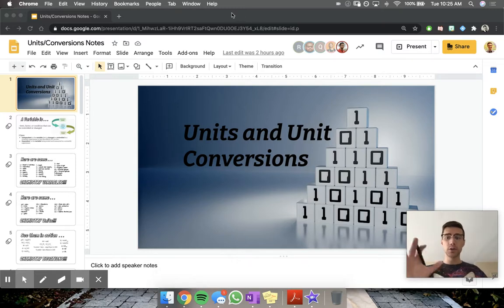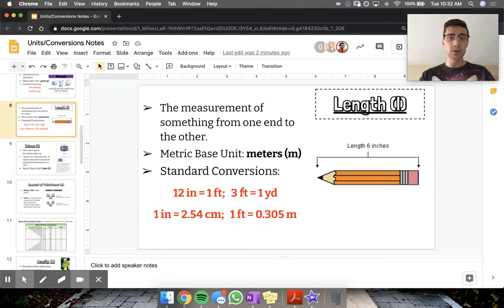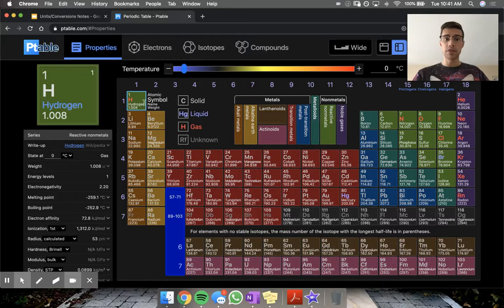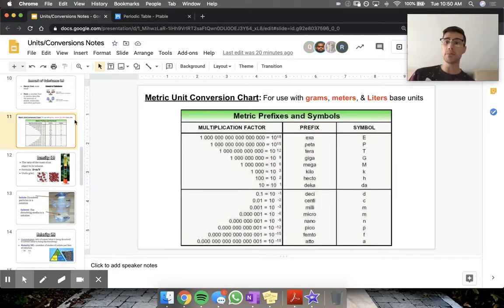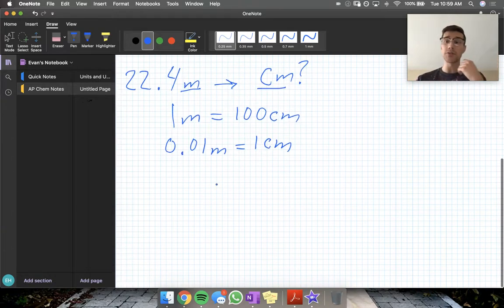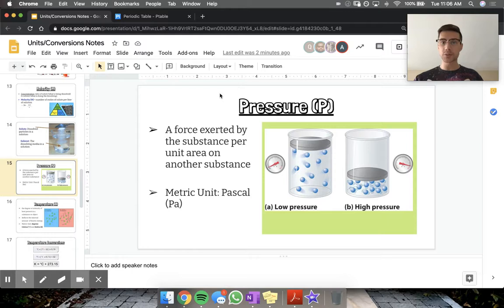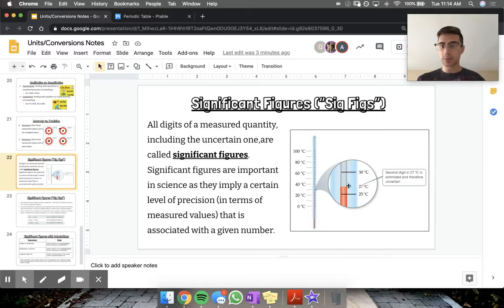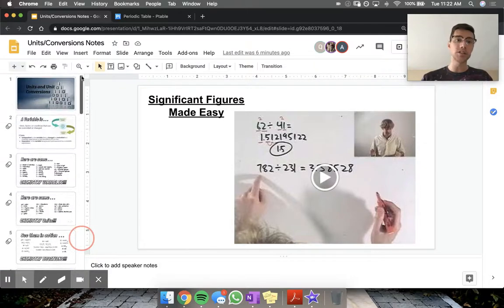Units and Conversions Notes